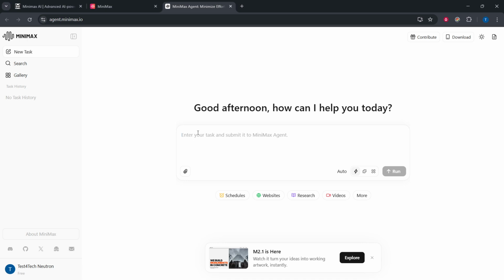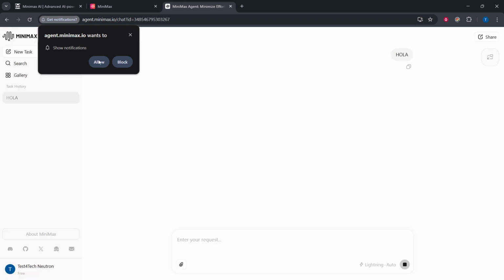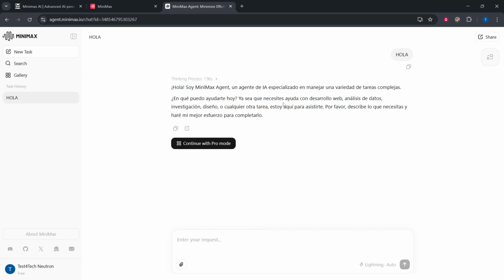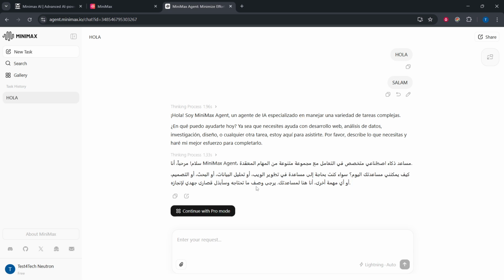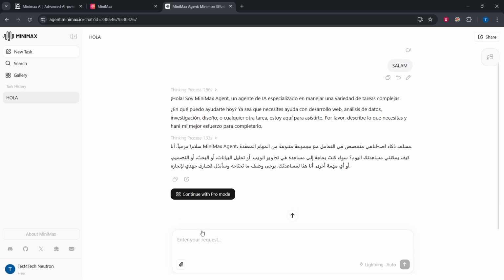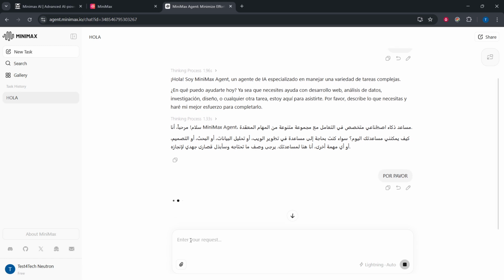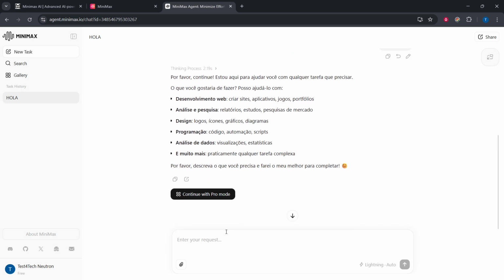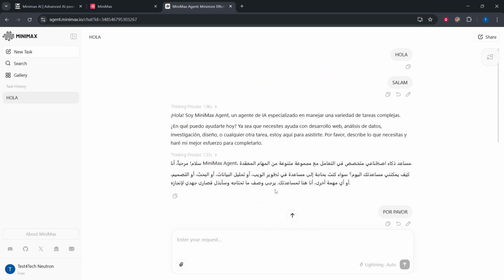How to Change Language in Minimax AI [2026 Full Guide]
How to Change Language in Minimax AI

In this video, we show you exactly how to change language in Minimax AI to ensure the interface and output parameters align with your regional or project-specific requirements. We examine the core concepts of localization and the implementation of linguistic preferences to optimize your interaction with the platform’s generative models.

Mastering this specific tool improves workflow, organization, and project quality by tailoring the user environment to your primary language, which reduces friction during complex creative tasks. We navigate the account settings to identify the available localization modules and utilize the dashboard to apply global changes that affect how information is presented across the software. By correctly configuring your language parameters, you ensure a more intuitive experience and better control over the linguistic nuances of your AI-generated content.

Technical Specs: Software: Minimax AI; Feature: Settings.

how to change language in minimax ai, minimax ai language settings tutorial, change language on hailuo ai, minimax ai localization guide, switching languages in minimax ai, Minimax AI, Hailuo AI, Language Settings, AI Localization, Software Tutorial, Generative AI, AI Video Tools, Account Configuration, User Interface Guide, Multi-language AI